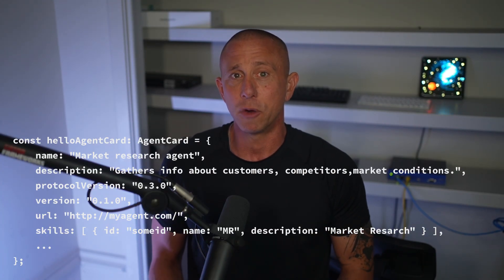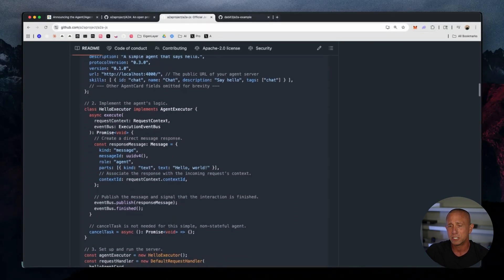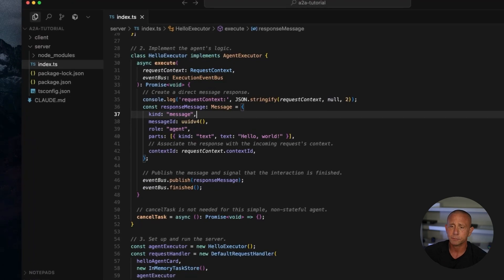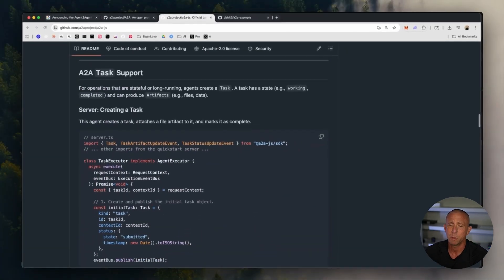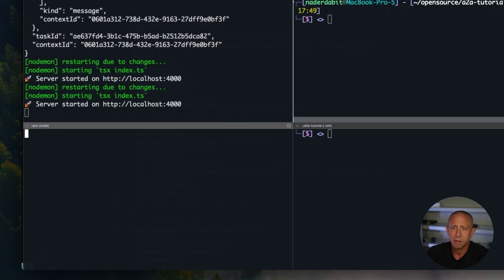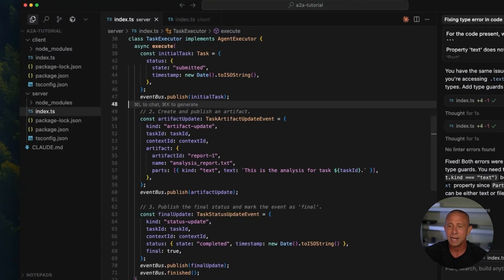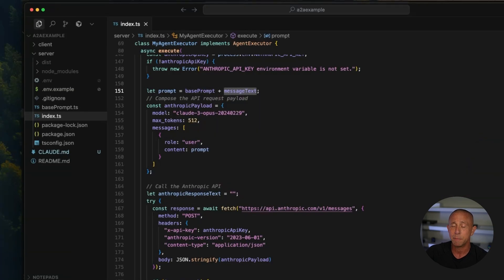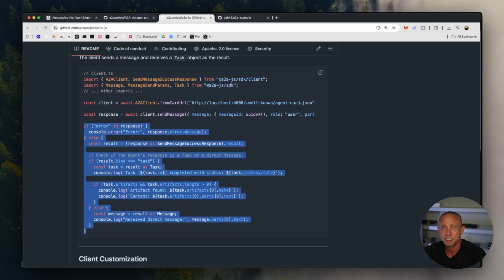Build Multi-Agent AI Systems with Google's A2A Protocol - Complete Guide with TypeScript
Google's Agent2Agent (A2A) protocol enables AI agents to communicate across different platforms and vendors. This tutorial shows you how to implement it using TypeScript.

Currently, AI agents work in isolation - your ChatGPT agent can't coordinate with your Salesforce agent, and custom enterprise agents can't work with third-party specialized agents. A2A solves this by providing a standardized communication protocol.

In this tutorial, you'll learn:

- How the A2A protocol works
- Building Agent Cards to describe agent capabilities
- Implementing agent discovery and communication
- Creating multi-agent workflows with TypeScript
- Using the official TypeScript SDK

Practical example: We'll build a system where one agent sources candidates from LinkedIn, another schedules interviews, and a third sends offer letters - all coordinating automatically instead of requiring manual intervention.

The protocol uses standard web technologies (HTTP, JSON-RPC, Server-Sent Events) and integrates with existing systems. It complements Anthropic's MCP by handling agent-to-agent communication while MCP provides tools and context.

0:00 - Introduction
2:10 - Project setup
3:43 - Hello World
7:05 - Adding task support
12:15 - Movie agent example
14:48 - Conclusion